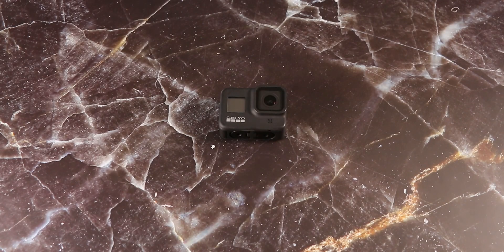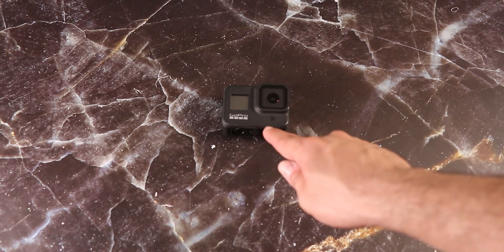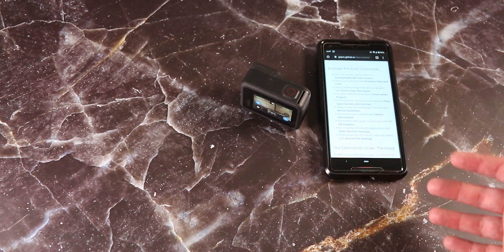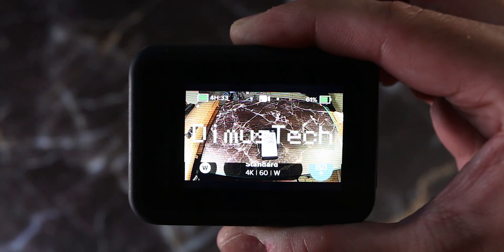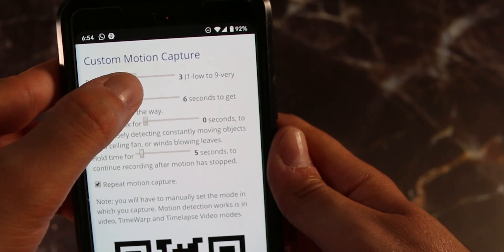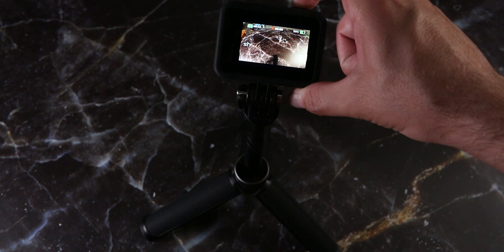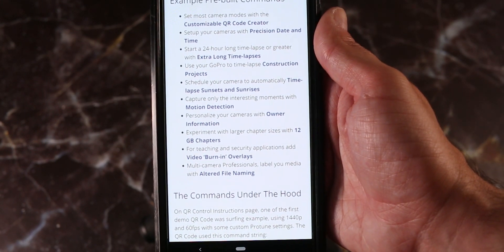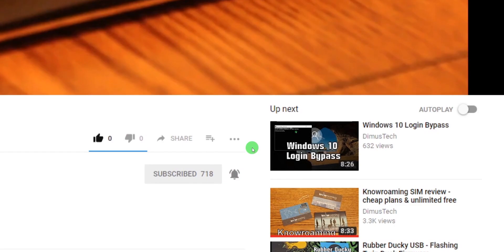GoPro Labs Firmware for the GoPro HERO8 Black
GoPro released a labs firmware which adds some new interesting experimental features to the GoPro HERO8 Black.
Those features can be easily activated and set via QR barcodes and there's a comfortable site to easily create those QR codes. You don't lose any existing features so there's no reason not to do that upgrade.